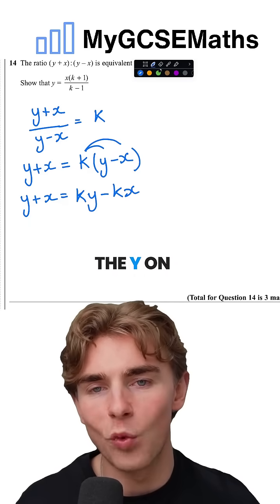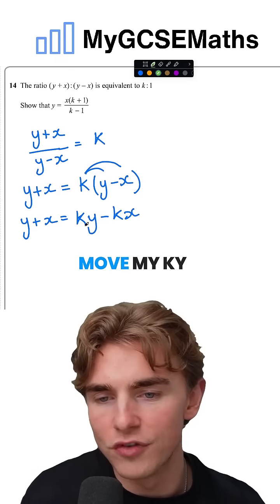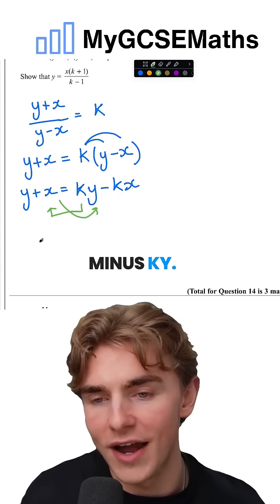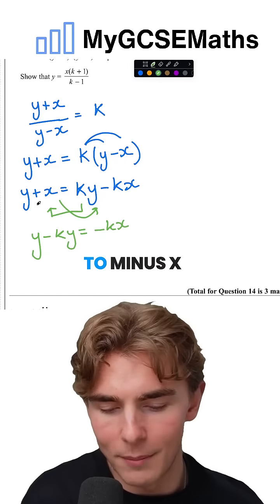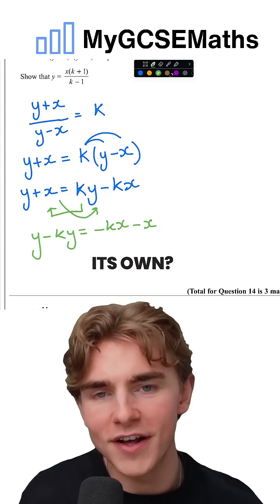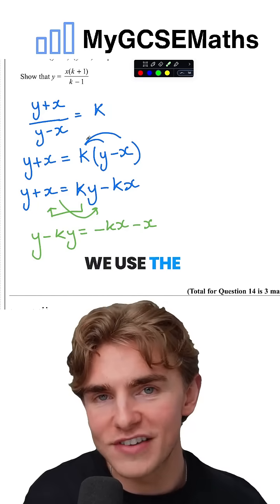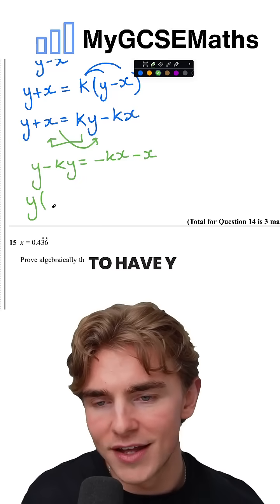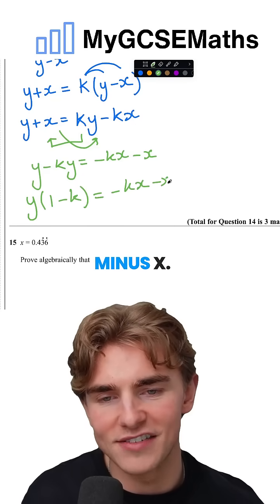Algebraic Proof from Ratio